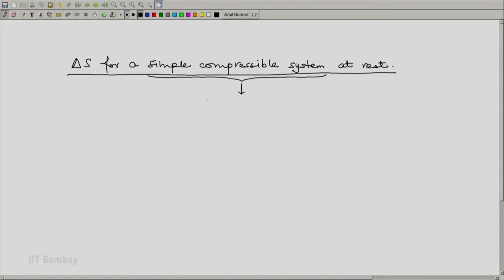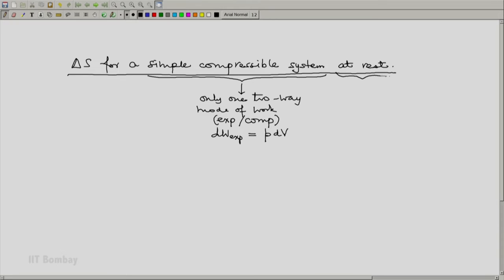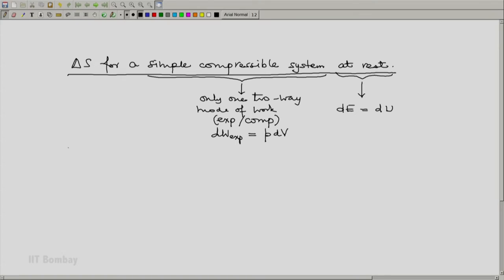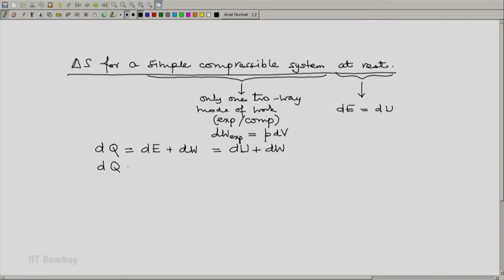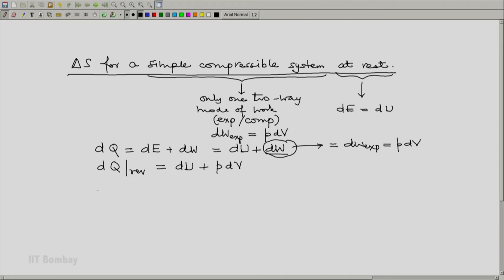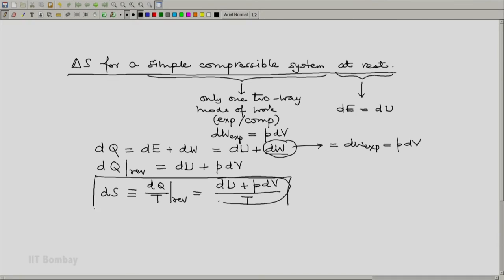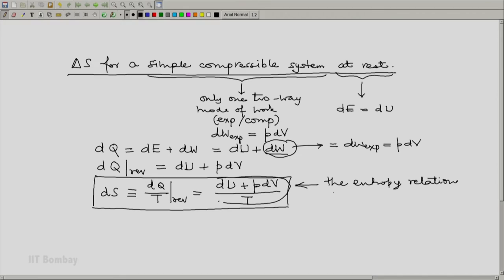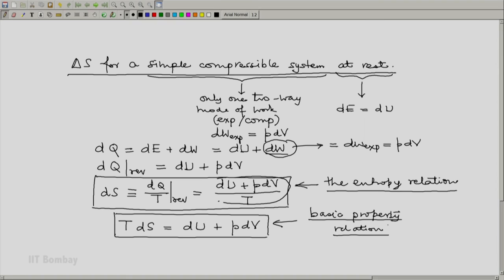ME209x S141 Entropy Relation for a Simple Compressible System